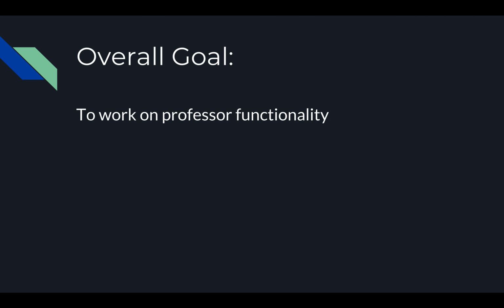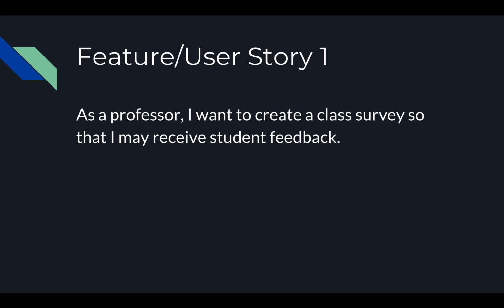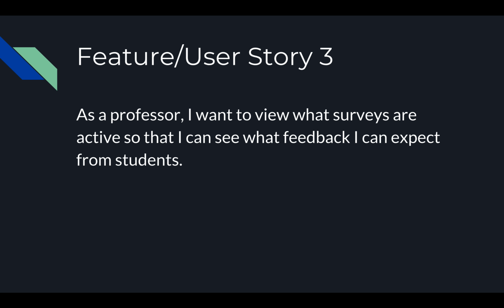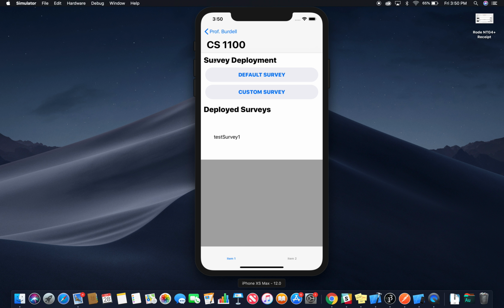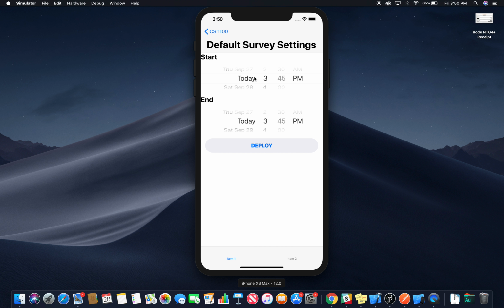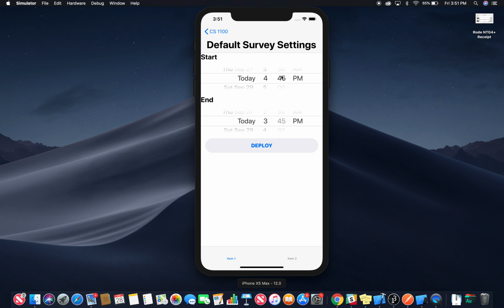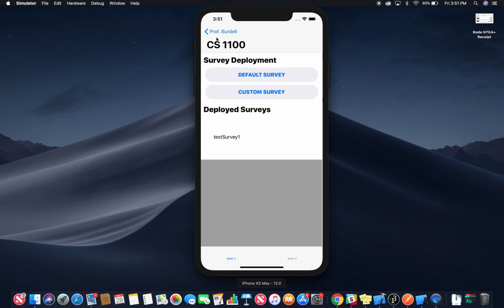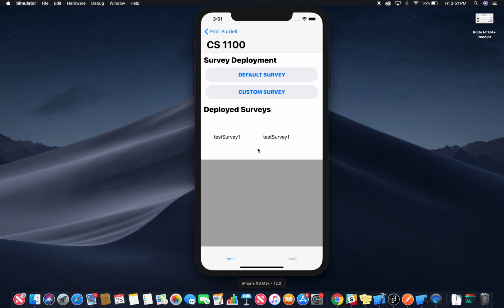Sprint 2 Demo